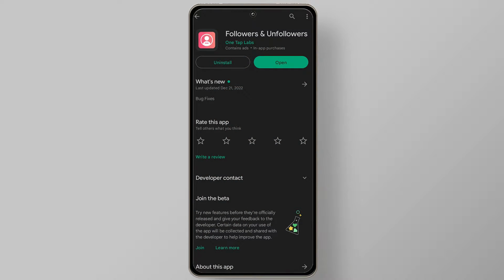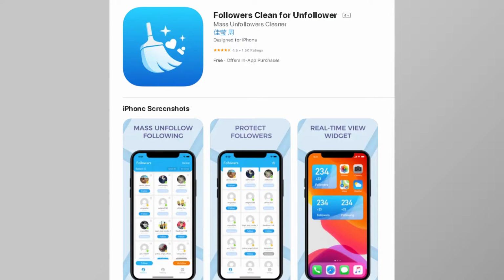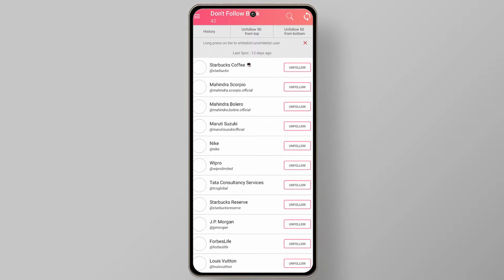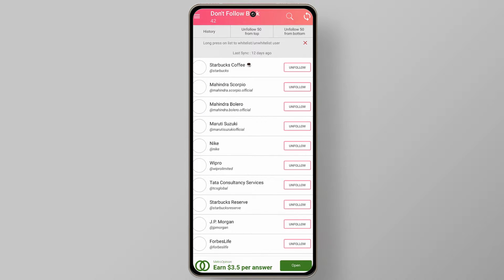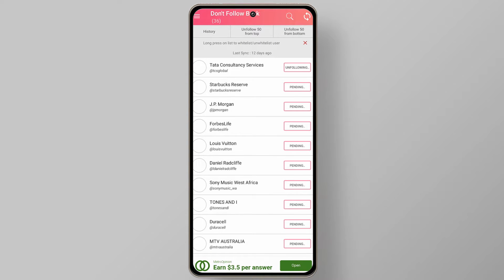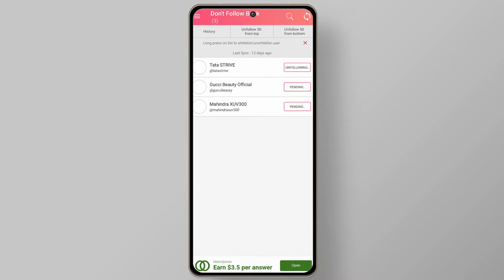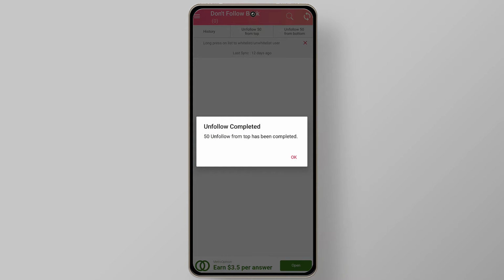How to Unfollow Everyone on Instagram At Once | Xpedians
Unfollow All Following on Instagram | Remove All Following Instagram in One Time | Clear Following List Instagram | Instagram Tips and Tricks 2023

Xpedians
English
how to unfollow everyone on instagram at once
unfollow everyone on Instagram
unfollow everyone on instagram in one click
unfollow everyone at once Instagram
unfollow everyone on ig
unfollow all on Instagram
how to unfollow all on Instagram
how to unfollow all following on Instagram
how to unfollow all in one click on Instagram
how to unfollow all instagram followers in one click
how to unfollow all friends on instagram at once
insta tips and tricks